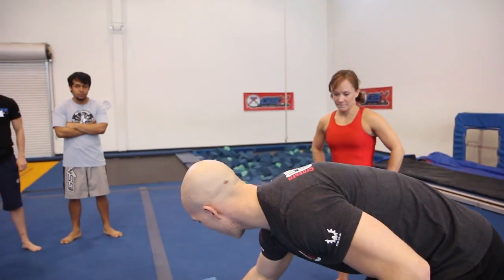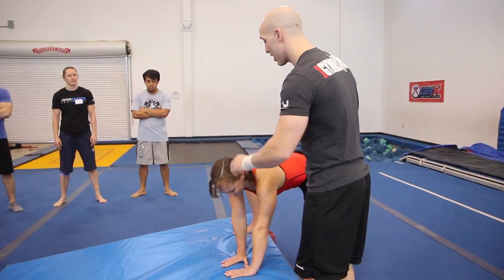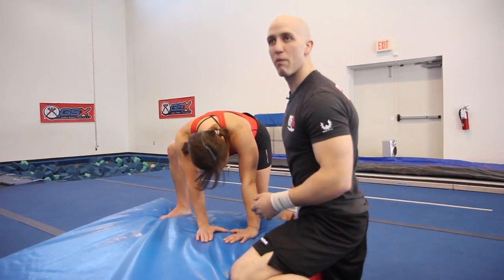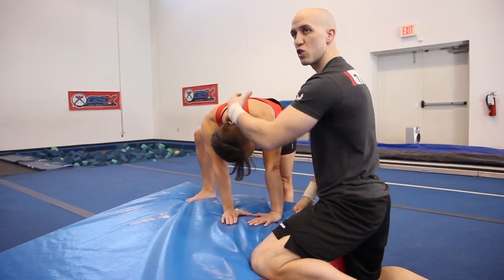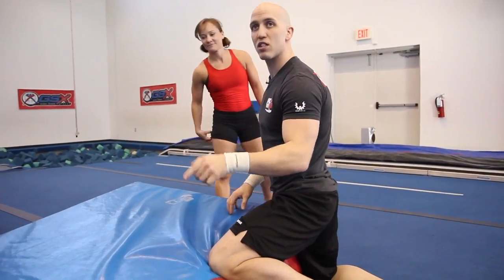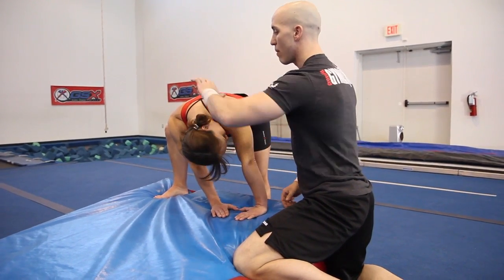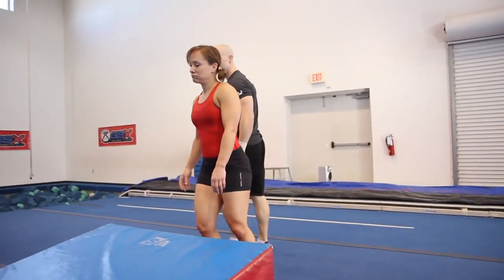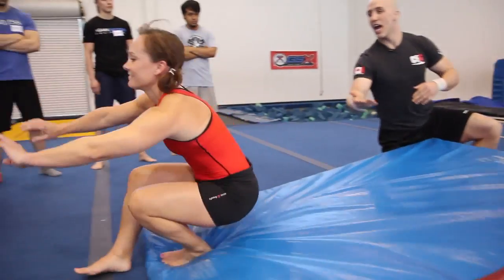CrossFit - Safety Forward Rolls With Jeff Tucker CrossFit Journal Preview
Although it might seem like a simple movement, the forward shoulder roll—commonly known as the forward safety roll—can mean the difference between a broken bone and just a few bruises, gymnastics guru Jeff Tucker says at this CrossFit Advanced Gymnastics Trainer Course.

"I know this seems really, really, almost condescending of a movement," he explains. "But ... in daily life, when you see people fall, what do they do? Their first reaction is to try to stop the fall rather than rollin' with the energy and comin' out of it."

He adds: "You got to know how to fall when it comes time to do that."

The trick is to tuck the chin, roll and then gently glide—in a straight line.

Tucker says he's fond of the cue "smell your armpit."

"Put your nose tucked in underneath that armpit," he advises. "You should be smelling your own odor. Everyone likes their own brand."

Tucker himself had a chance to test the effectiveness of this simple movement after missing a step in a high rise while loaded with firefighting equipment. He rolled out and received some bruises but avoided broken bones.

Video by Again Faster.